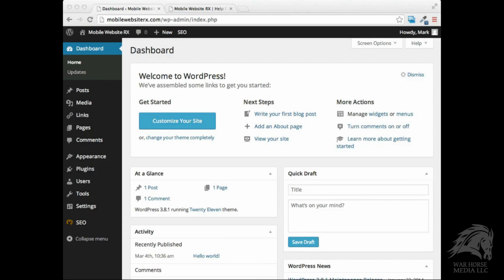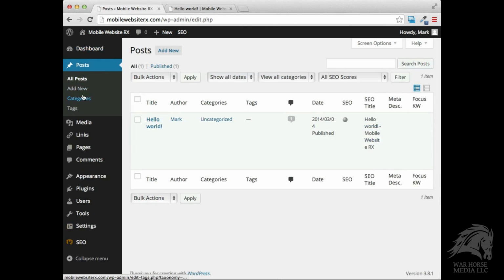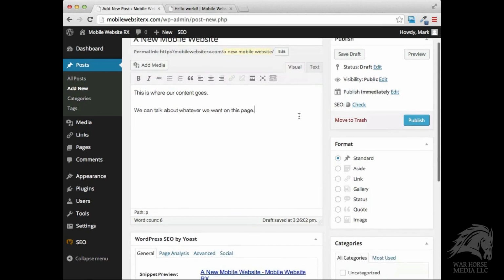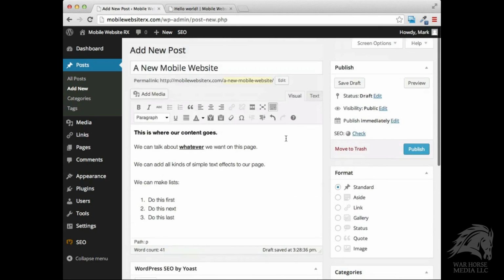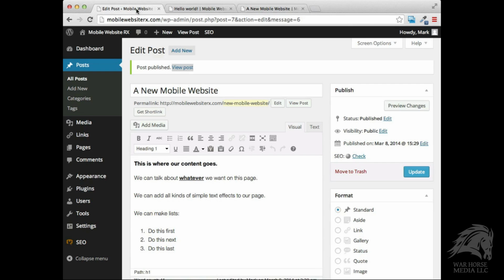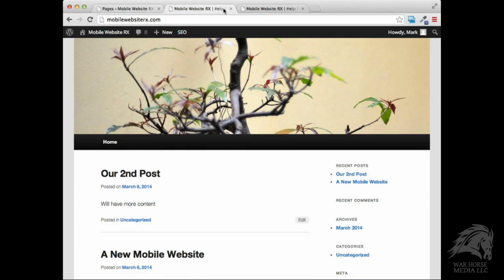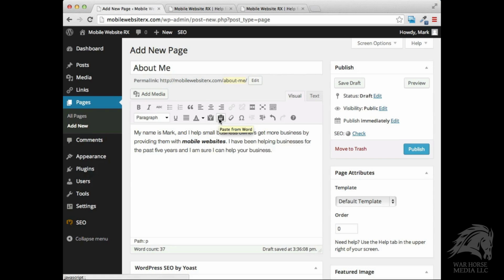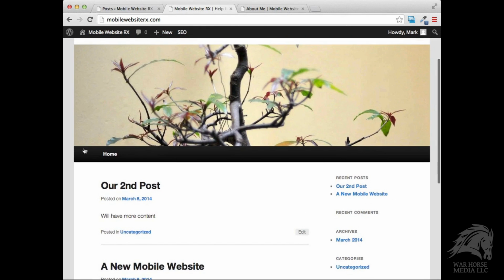Adding Pages and Posts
How to add pages and posts to your WordPress blog

Mobile and Business Websites by War Horse Media Design